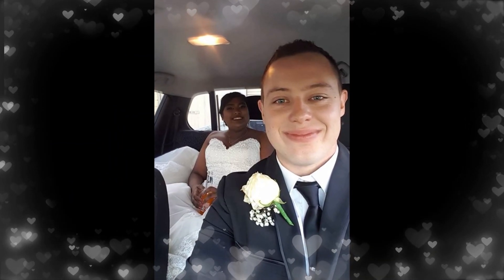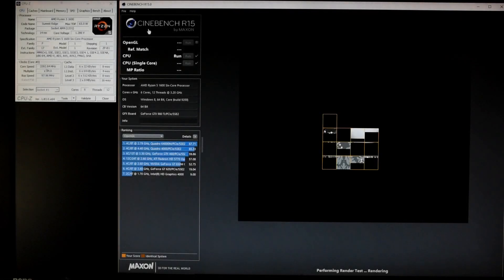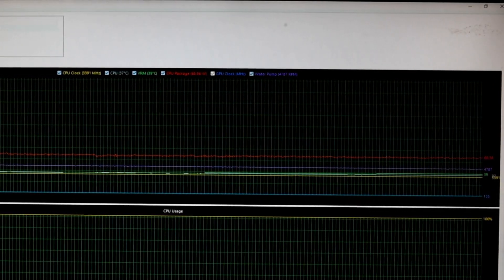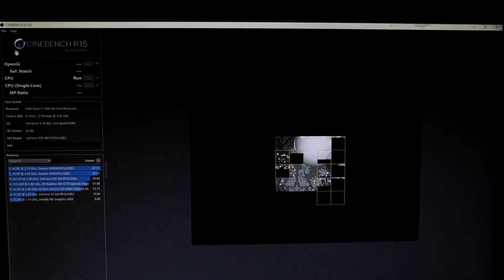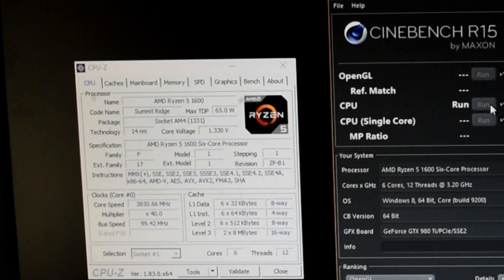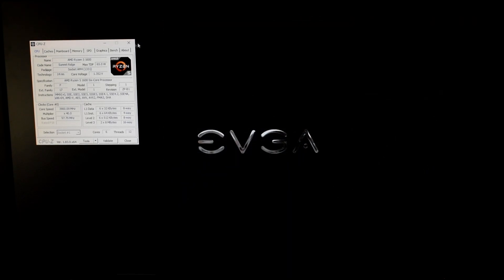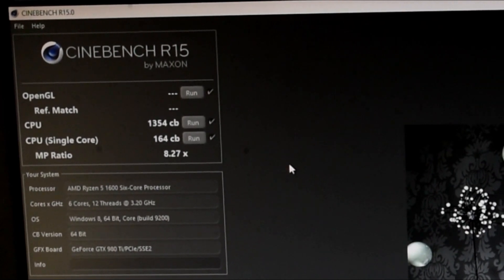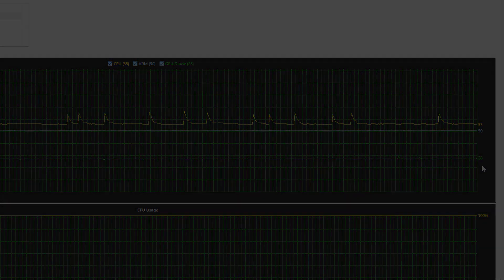Ryzen 5 1600 Overclocked to 4ghz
Here is a quick look at overclocking the Ryzen 5 processor and what sort of performance boosts we can see using the Cinebench R15 benchmark tool.

For a more detailed video on the process to achieve these overclocks just follow the